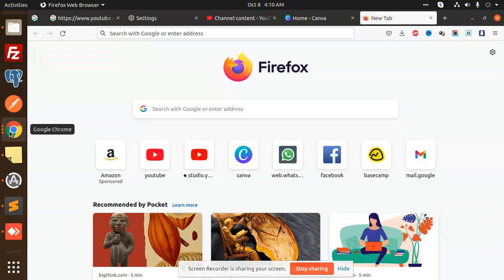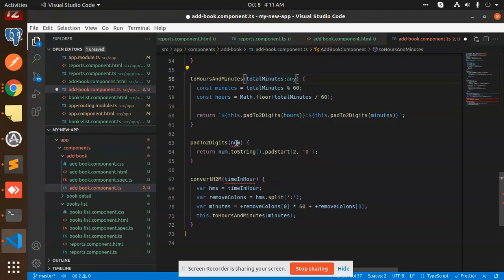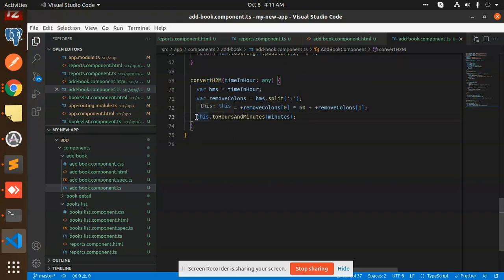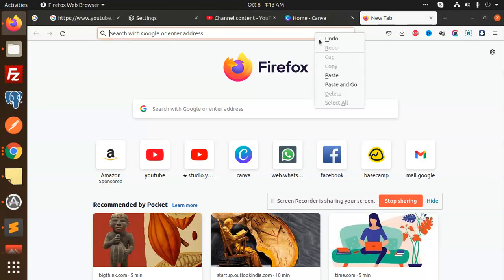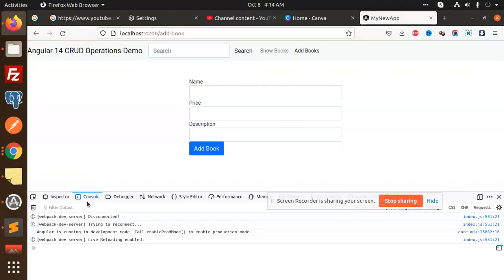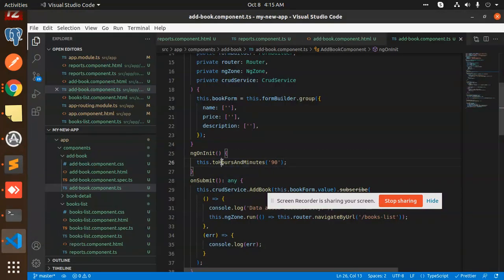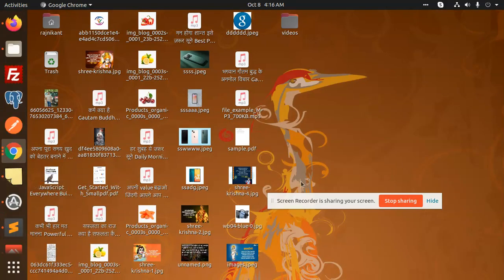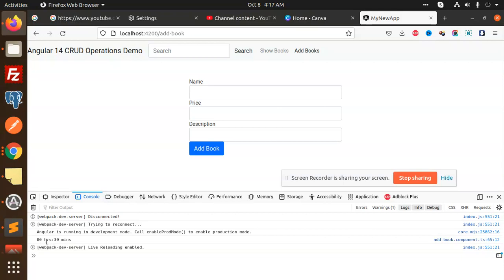How to convert minutes to hours and minutes Javascript | Angular 14 Tutorial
How to convert minutes to hours and minutes Javascript
Javascript Tutorial
Angular Tutorial
Magento 2 Tutorial
NodeJs Tutorial
ReactJs Tutorial